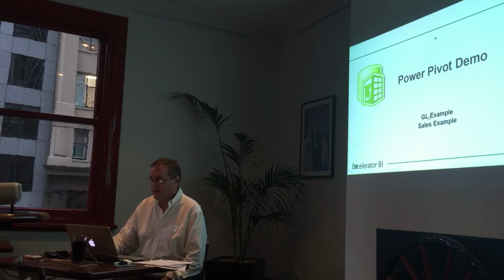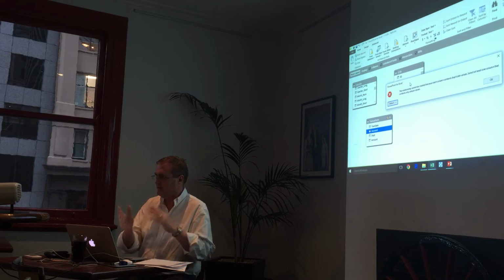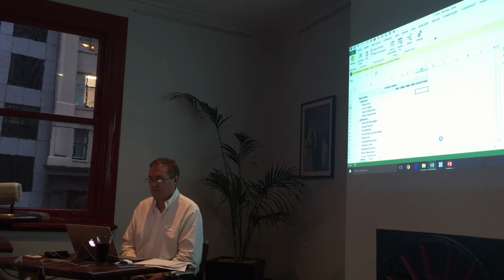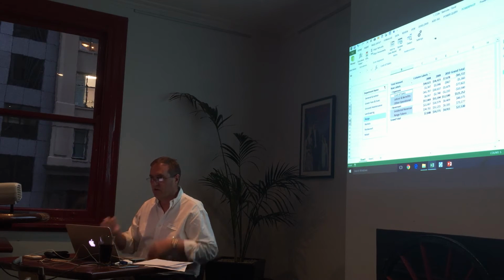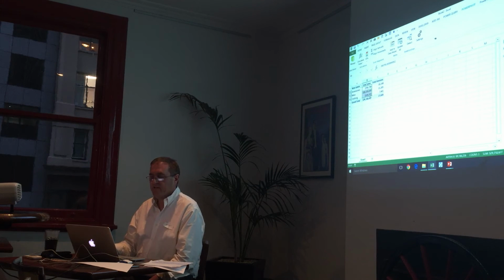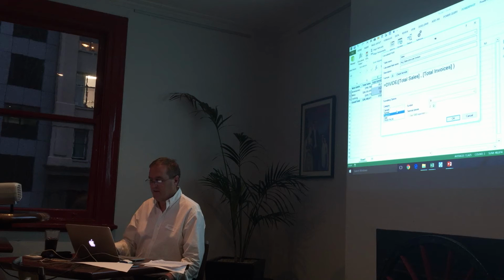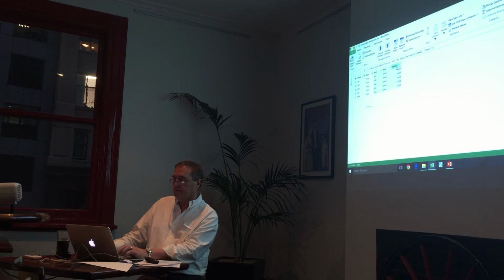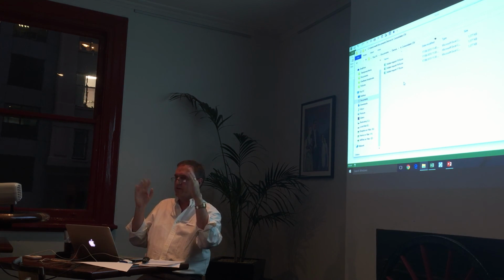Meetup: What is "Modern Excel" and what can it do for me?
In the last 5 years Microsoft has made significant investments in Excel and in doing so has cemented the relevance of Excel well into the future.  Listen to Business Intelligence expert, Matt Allington, author of the book "Learn to Write DAX" as he explains that there are many excellent “new” features in Excel that are game changing when it comes to analysis of large and disjointed data sets, yet most people that could benefit from these new capabilities don’t even know they exist.  This presentation introduces the topic of “Modern Excel”, introduces the features and benefits of the new capabilities (including Power Query, Power Pivot, Power Map, PowerBI.com) and explains why they are game changing capabilities.

Join us at our next Sydney Financial Modelling in Excel Meetup